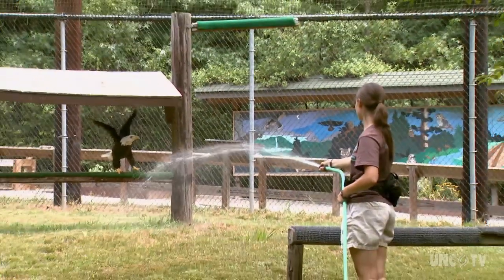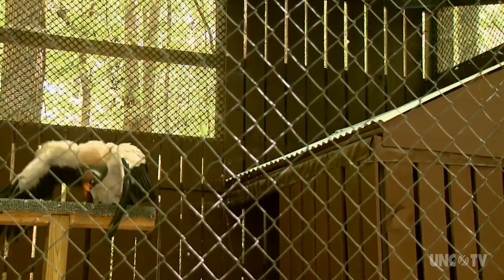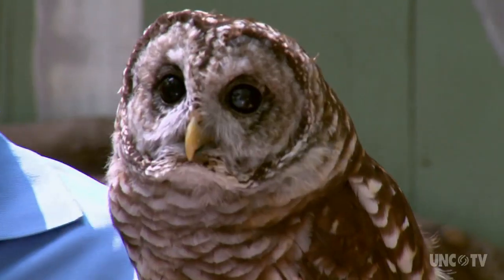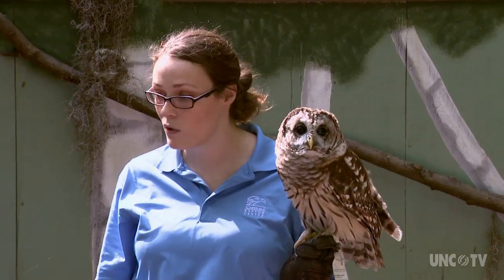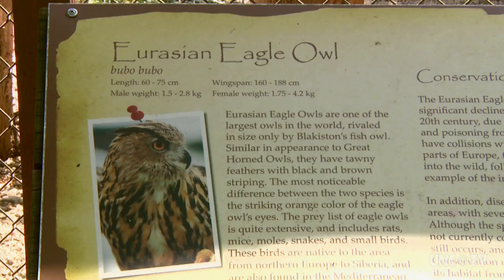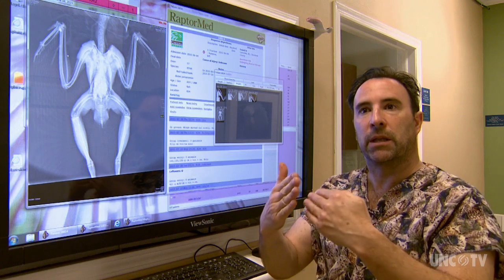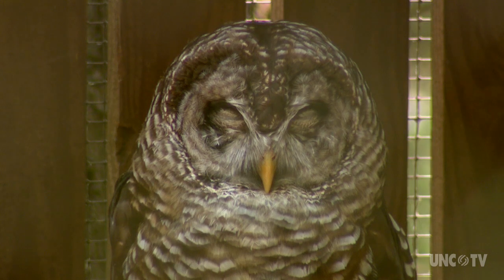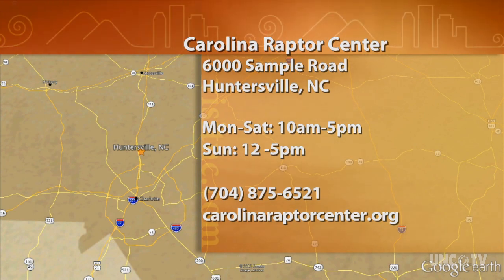Carolina Raptor Center | NC Weekend | UNC-TV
A visit to the Carolina Raptor Center is the perfect day trip for anyone interested in birds of prey. The center not only cares for injured birds, but features up-close, educational exhibits.